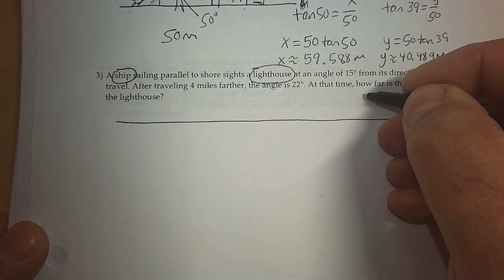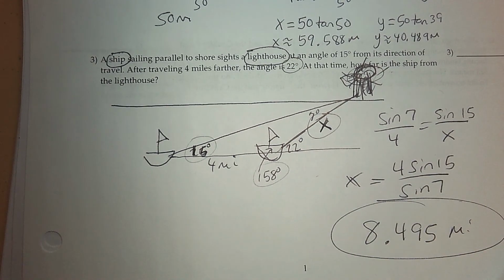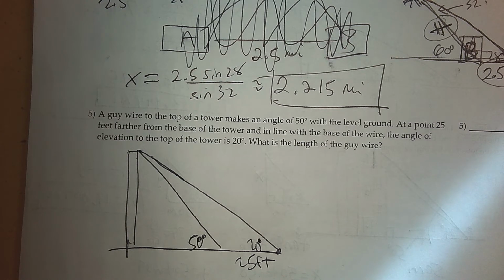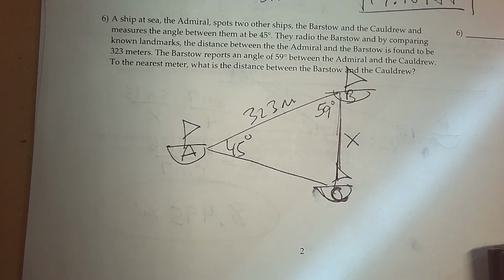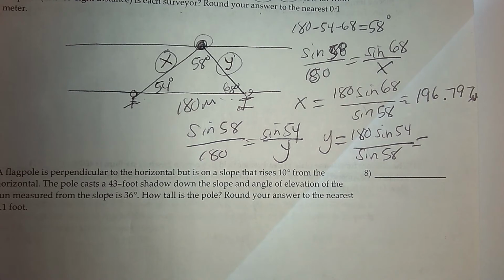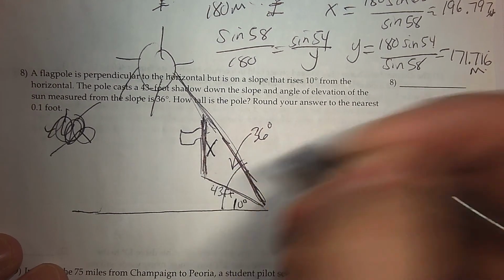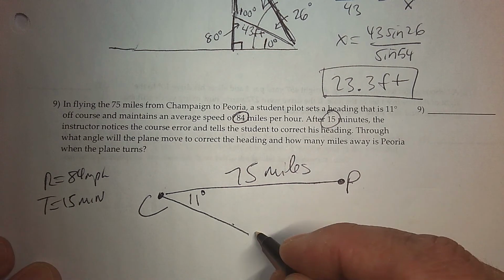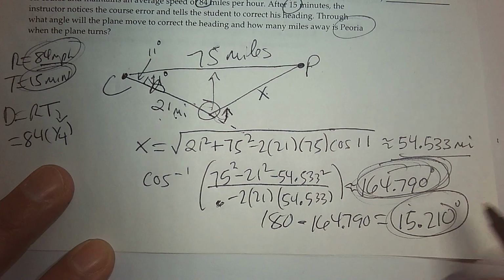Trig Stories 1-9